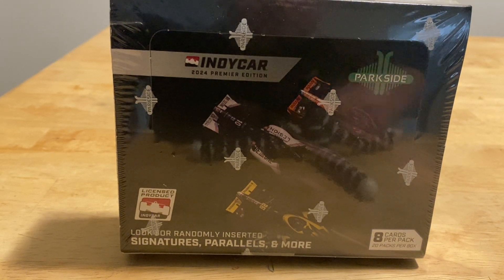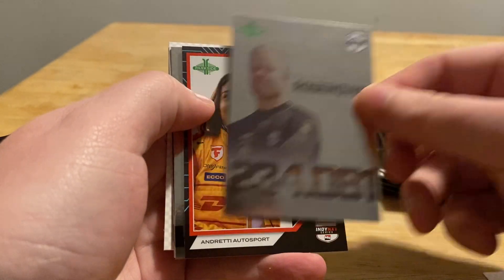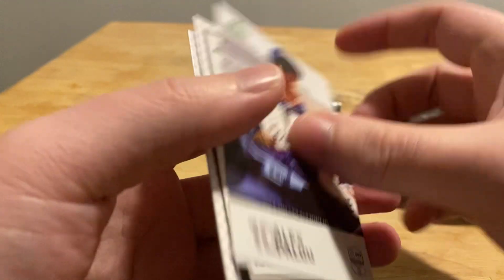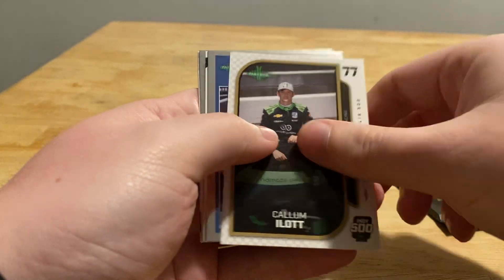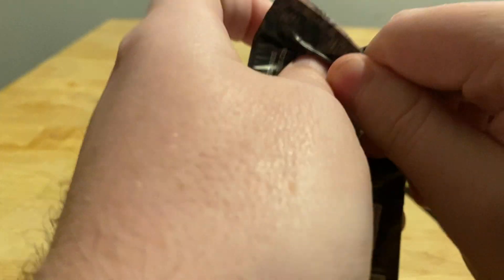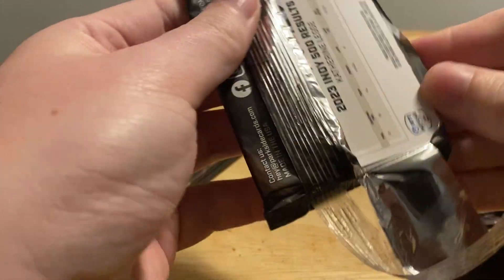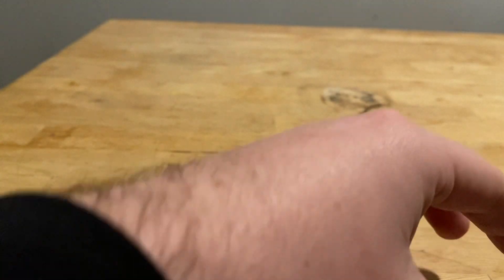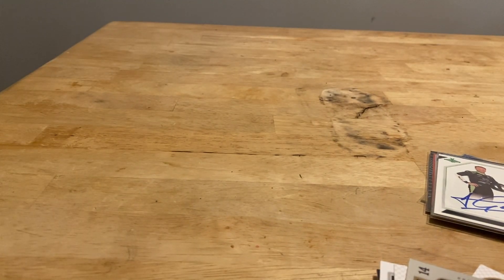2024 Parkside IndyCar Hobby Box Opening! 1 of 1 Pulled!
I decided to grab a box of this year's Parkside IndyCar trading card set, and I pulled a doozy of a card! Check it out!